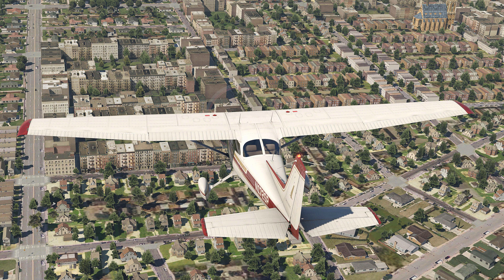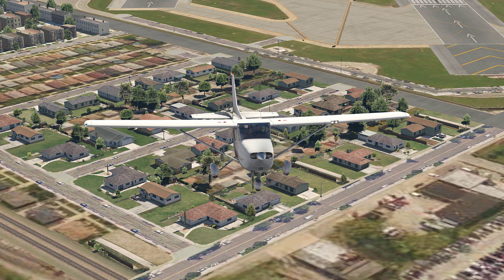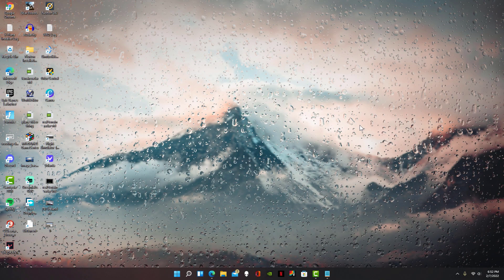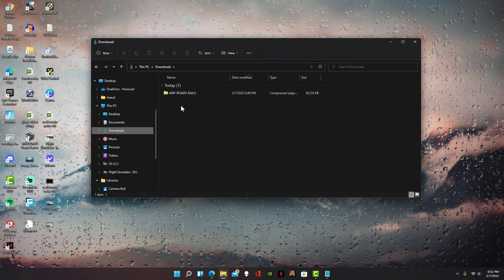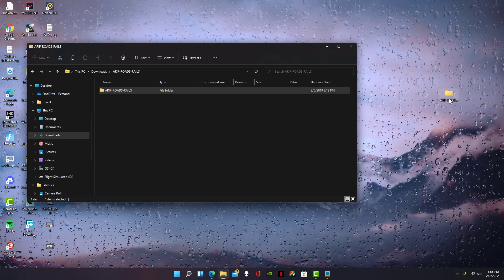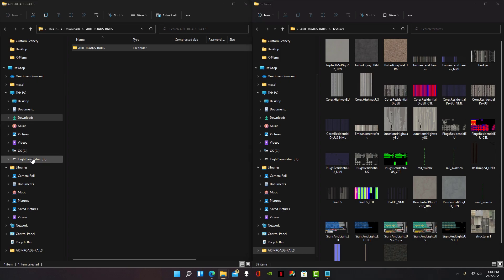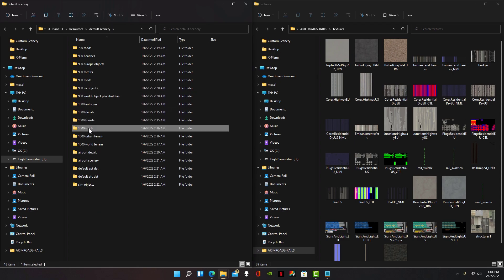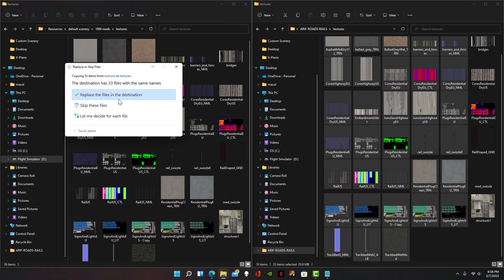How to get Beautiful Roads and Rails in X-Plane 11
Hey guys I'm finally. Todays video is going to be a tutorial on How to get Beautiful Roads and Rails in X-Plane 11! All links are down below.⬇️

Specs: 3070 | i7 11700kf | 16 gbs ram | a lot of storage

v=zqBL4oP5dIY&list=PL4sDbli9YFbzpAeUIMLwmEqDiBX1CkoRy&index=13

Timestamps/chapters:
0:00 - intro
0:10 - Download
1:00 - Outro